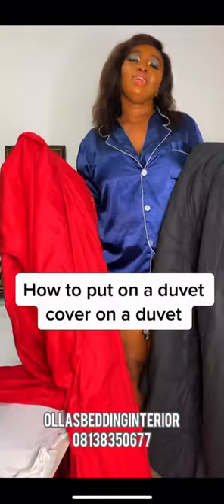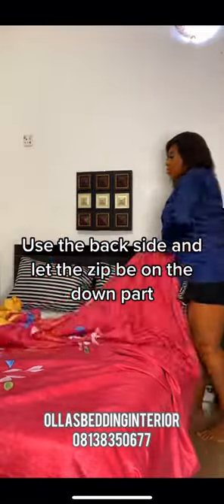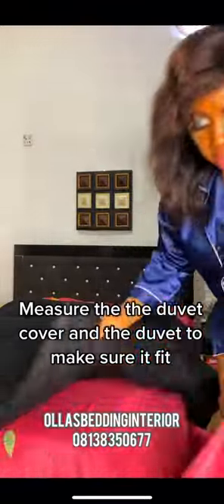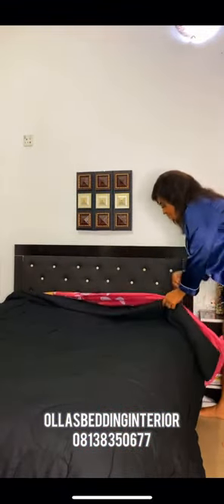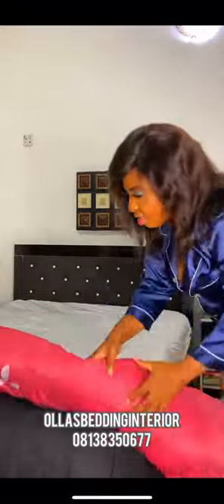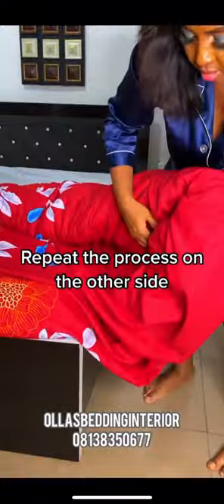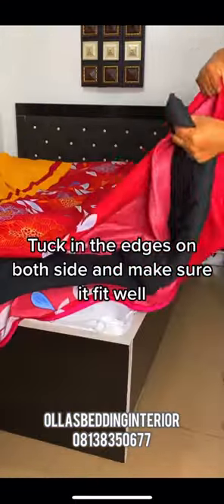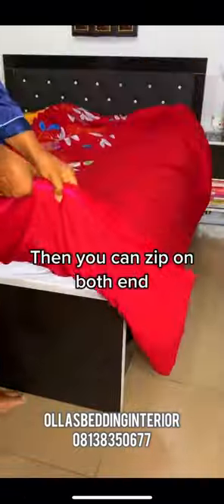HOW TO PUT ON A DUVET COVER ON A DUVET OR COMFORTER like a pro (easy tips & tricks)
How to put on a duvet cover on a duvet or comforter. Are you struggling with putting on a duvet cover? Or you want to know how to put on a duvet cover like a pro . This video is for you

IF YOU HAVE OTHER CONTENT IDEAS YOU WANT ME TO MAKE DO WELL TO DROP IT IN THE COMMENT SECTION

Filmed and edited with with my phone 📱